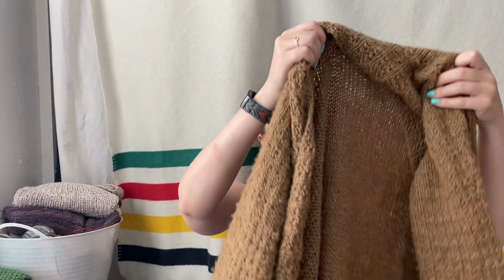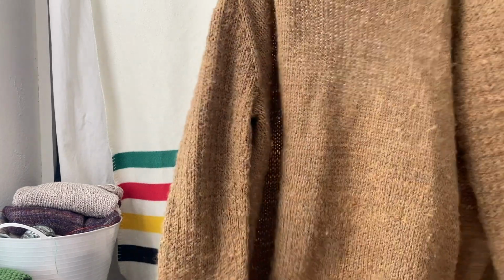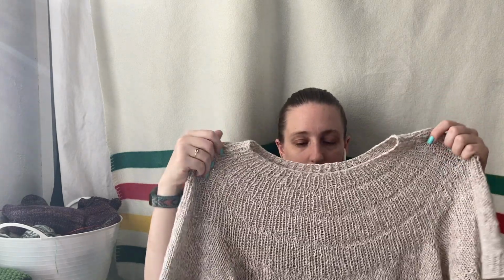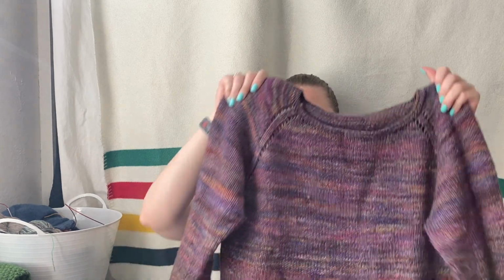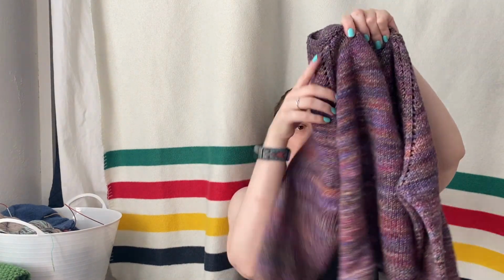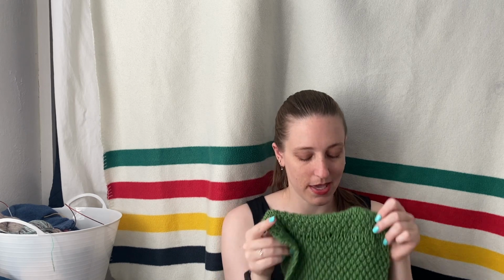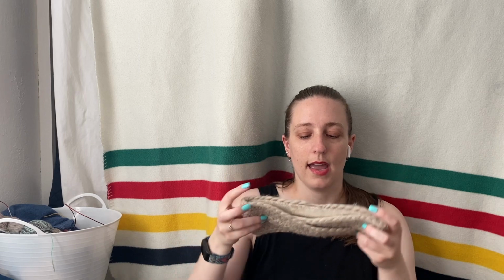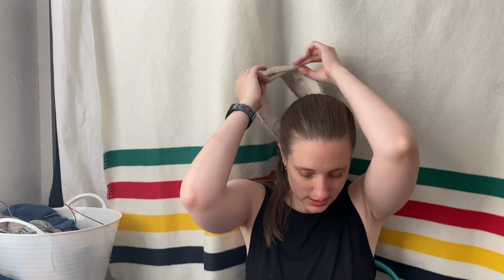What do I reach for in my handmade wardrobe? // 4 knits (and 1 crocheted piece!) I wear all the time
Today I’m talking about four of the hand-knit items (and one crocheted!) that I reach for most in my wardrobe!

Chapters:
Intro: 0:00
Item 1: 1:40
Item 2: 5:17
Item 3: 8:07
Item 4: 12:43
Item 5: 15:30
Outro:

Knit Picks Upcycle Reserve Worsted

Lana Grossa Línea Pura Collino in Colorway 1 (discontinued)

**Item 4**
Moss Stitch Infinity Scarf (self-drafted)
Red Heart with Wool (discontinued)

**Item 5**
Half double crochet stitch crossover headband (self-drafted)